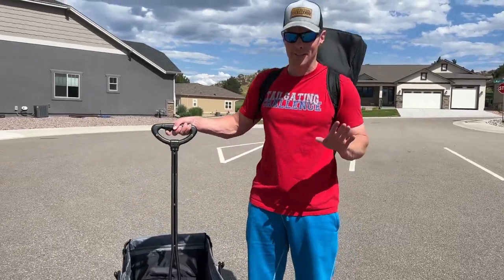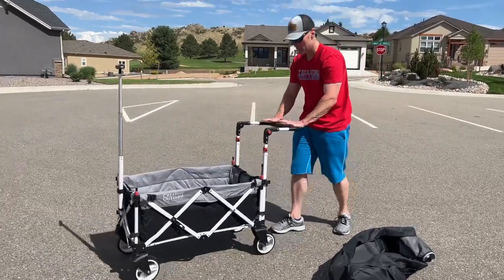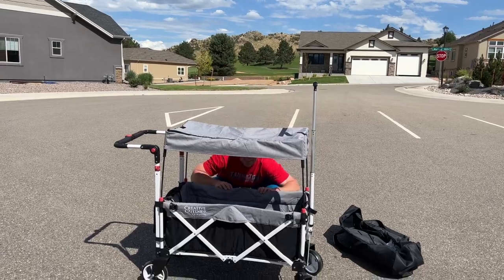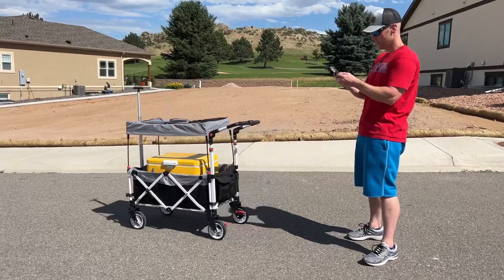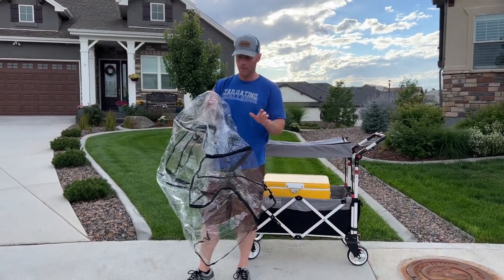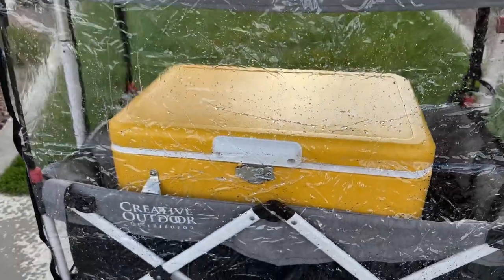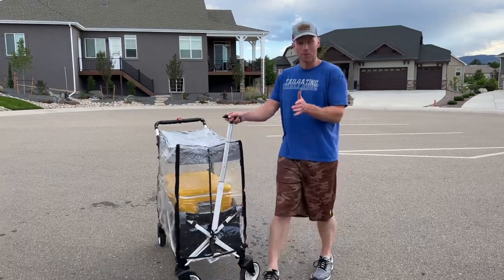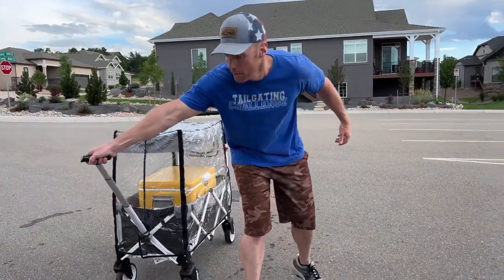Push Pull Folding Wagon Review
You need a wagon for hauling gear or hauling kids. The push pull folding wagon from Custom Folding Wagons is loaded with features that could make this the best folding wagon for you. Find out more in our video of the push pull folding wagon review.

Features of the push pull wagon:
-backpack carry
-32 pounds
-Holds 150 pounds
-removable canopy (with sunroof)
-ability to push/pull wagon
-storage compartment
-five point harnesses (2) to secure kids
-360 swivel front wheels
-dual wheel brakes
-optional rain guard